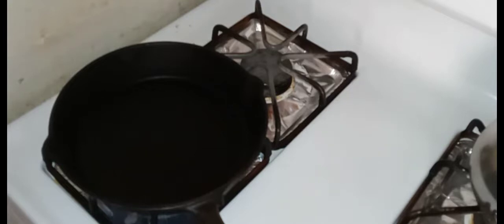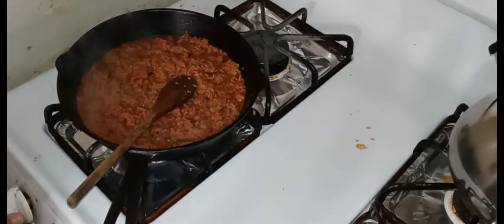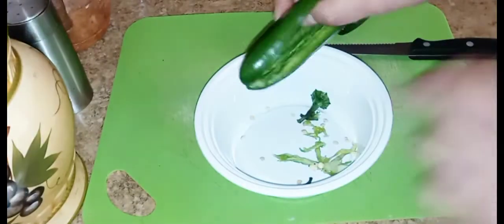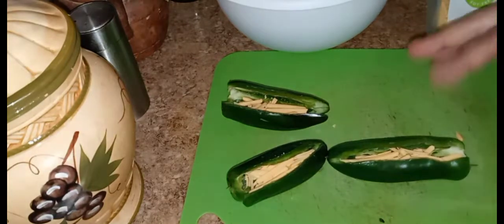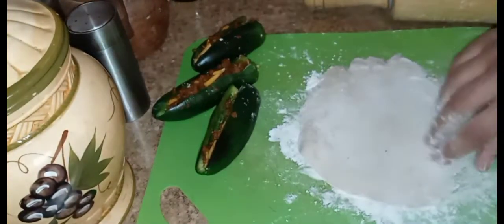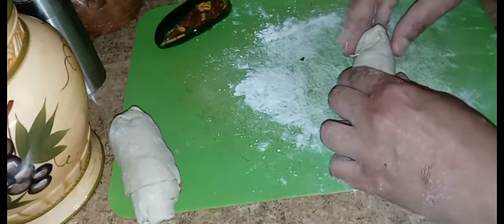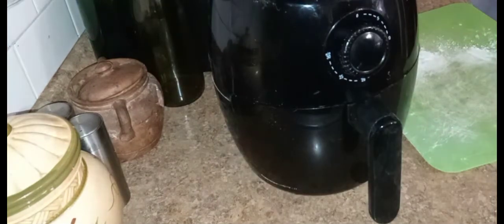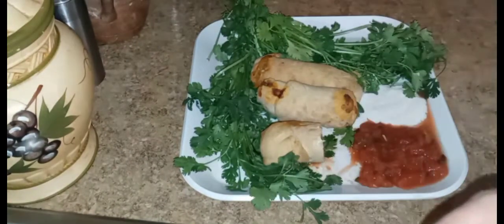jalapeño poppers in a blanket...filled w/beefless grounds and 🌱 cheese wrapped in pastry crust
How to make empanada pastry dough

THE MEATLESS FARM CO. Plant-Based Grounds, 12 OZ

Siete Chorizo Seasoning | Paleo, Preservative Free, Whole 30 Approved, Pack of 1